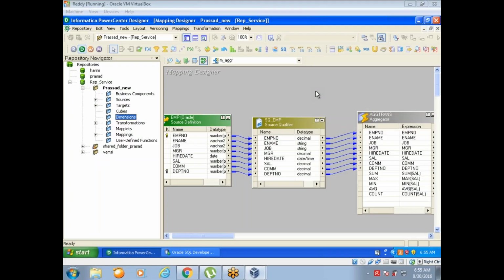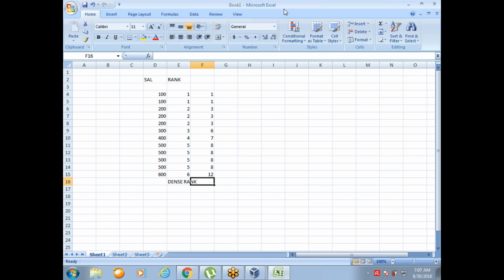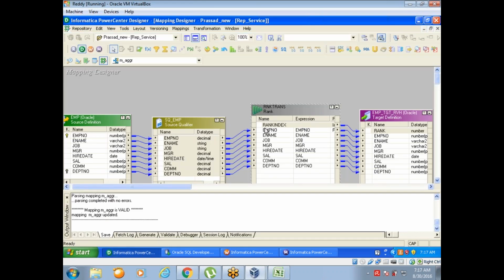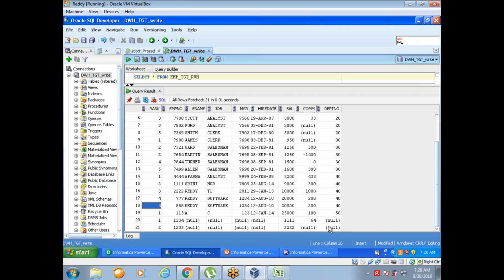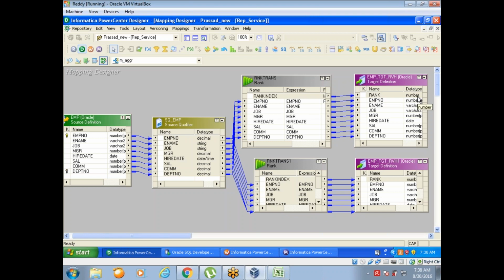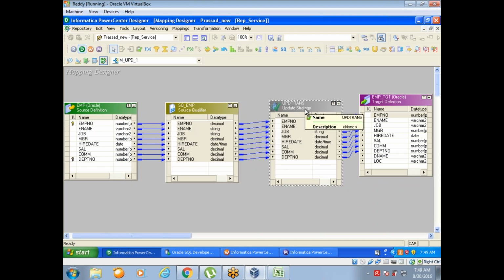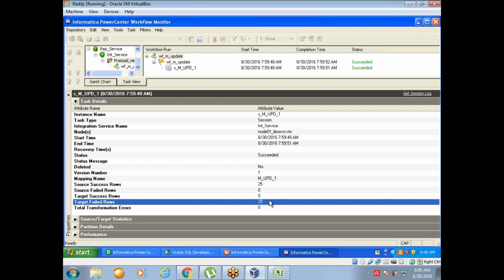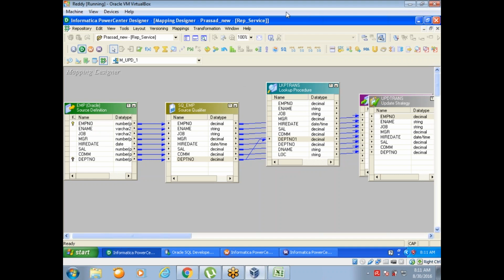Informatica course |informatica Rank and Update Strategy|informatica transfofmations